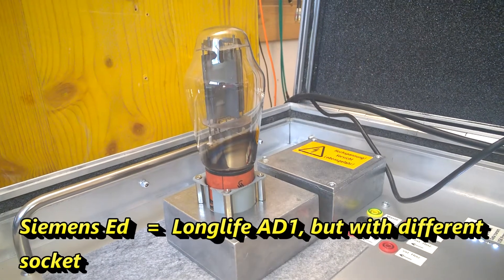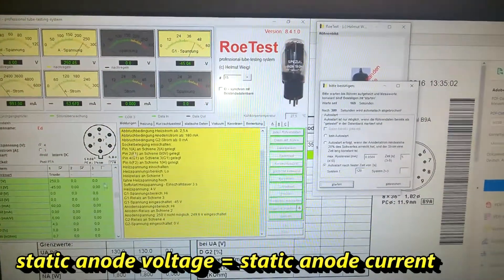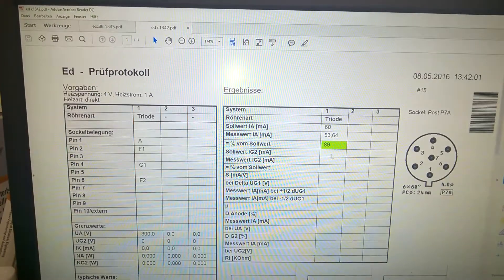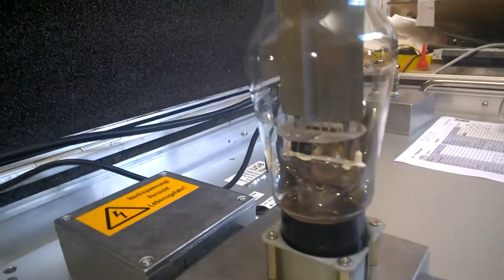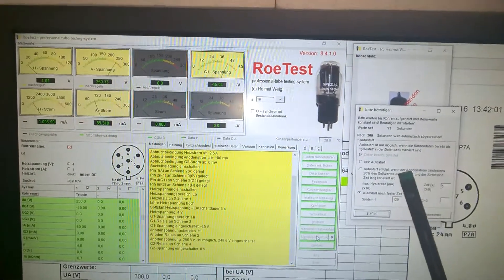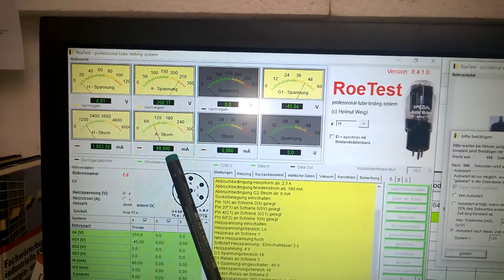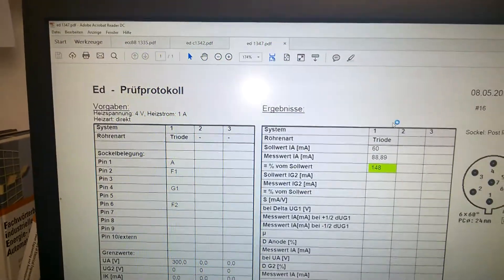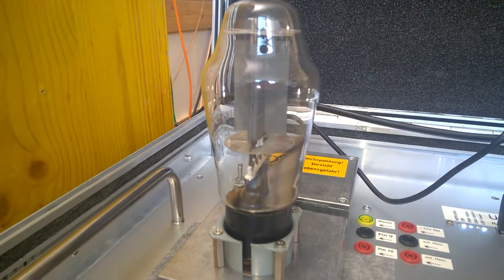Roetest Tube Tester: Testing a Siemens Ed tube (longlife AD1)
Just a short look at my Roetest Tube tester.